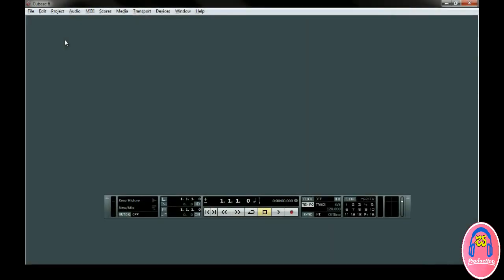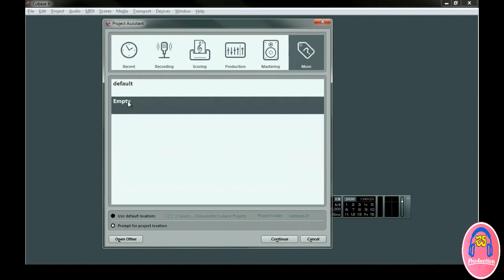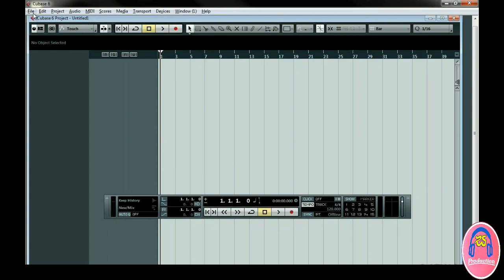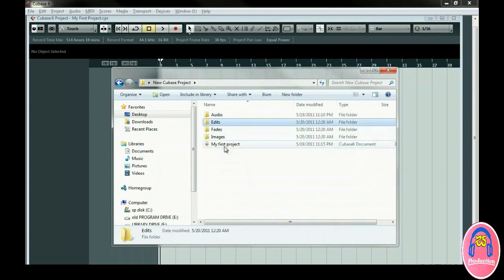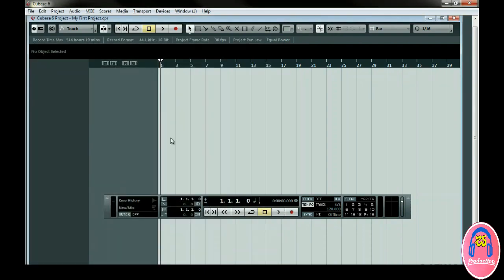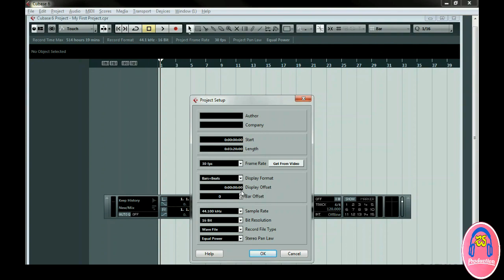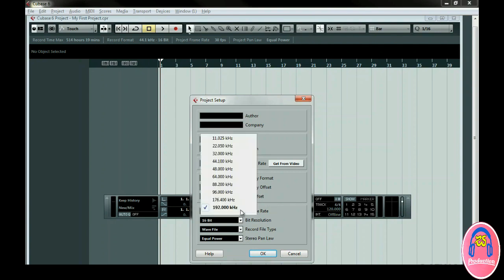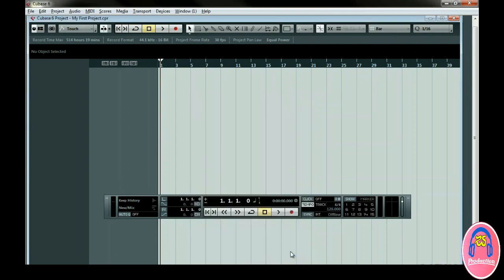"Getting Started: A Step-by-Step Guide to Launching Your Project in Cubase"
🔺In this comprehensive tutorial, we will guide you step-by-step on how to start a new project in Cubase, the industry-leading music production software. If you're a beginner or looking to refresh your skills, this guide is perfect for you.

Whether you're a musician, producer, or sound engineer, getting started with a new project in Cubase can often be overwhelming. But fear not! With our easy-to-follow instructions, you'll be launching your projects like a pro in no time.

We'll kick things off by walking you through the initial project setup. We'll cover creating a new project file, selecting the appropriate sample rate and bit depth, and choosing your desired project template. These essential steps ensure that your project is tailored to your specific needs and that you're working with the best audio quality.

Next, we'll explore the Cubase workspace and layout. Navigating the software can seem intimidating at first, so we'll break down the different sections, panels, and menus, ensuring that you have a solid understanding of where to find the tools you need. We'll also introduce you to keyboard shortcuts and customization options, boosting your productivity and efficiency while working on your project.

Once we have the foundation set, we'll delve into the process of importing audio files into Cubase. Whether you're using pre-recorded samples or your own recordings, we'll guide you through the various methods of importing and organizing your audio assets. You'll learn how to create tracks, arrange them, and set up your project for seamless audio playback.

Moving forward, we'll cover the essentials of MIDI setup and configuration. Cubase offers powerful MIDI capabilities, and we'll show you how to connect your MIDI devices, configure instrument tracks, and take full advantage of virtual instruments and MIDI effects. You'll discover how to record MIDI data, edit it, and bring your musical ideas to life.

Lastly, we'll provide tips on organizing your project files, managing audio plugins, and utilizing vital features like automation and track grouping. These insights will help you maintain a tidy workflow, increase your productivity, and ensure that your project is easily manageable, even as it grows in complexity.

Are you ready to take the plunge into Cubase and start your next music production project with confidence? Join us in this step-by-step guide and unlock the full potential of your creativity. Let's get started in Cubase!

🎥 Our video is a user-friendly guide, featuring live demonstrations, clear instructions, and visual aids to ensure you can confidently start your new project in Cubase and begin crafting your musical story.

🚀 Don't miss this golden opportunity to take the first step towards musical greatness. Let's start your new project in Cubase and unlock your creativity!

📌 Topics Covered:

Creating a New Project in Cubase
Setting Up Tracks and Instrumentation
Adjusting Tempo, Time Signature, and Project Settings
Tips for an Efficient Project Start